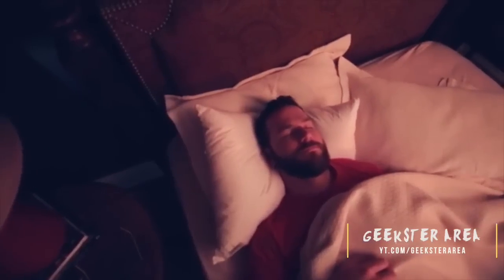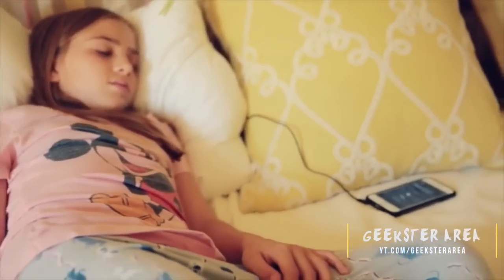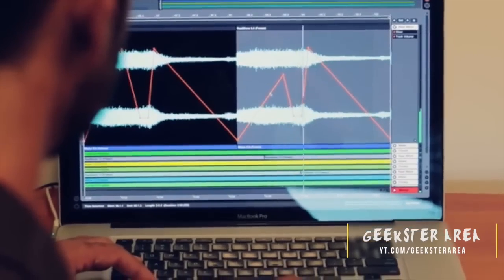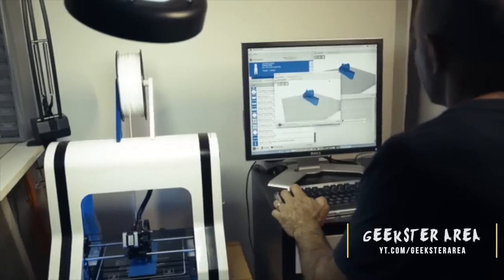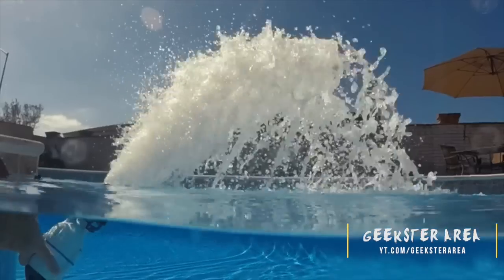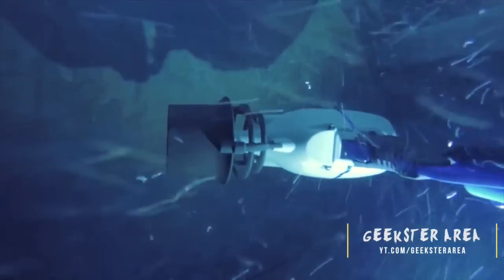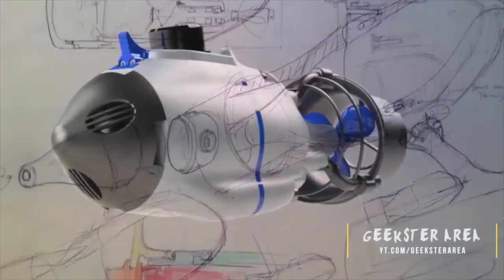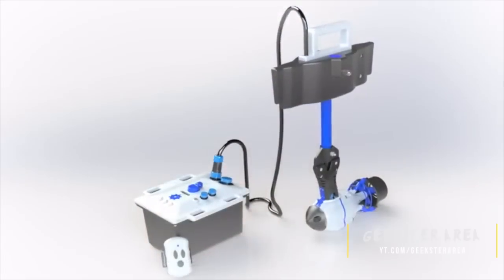Top 5 NEW BEST FUTURE TECHNOLOGY INVENTIONS - Best Future Gadgets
Hologram Display ➜
Dreampad Pillow ➜
BixyJet (Sea Scooter) ➜
SunnyBag Leaf ➜

Note: Price may be changes after video published date.